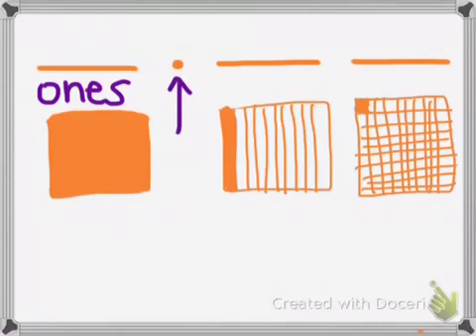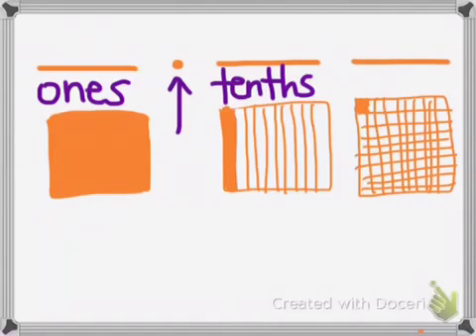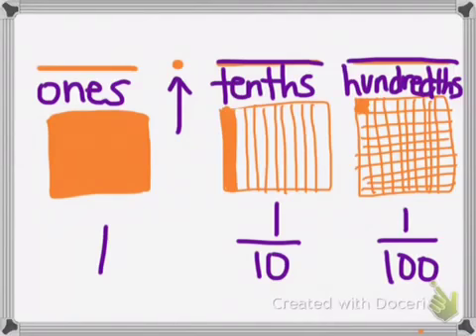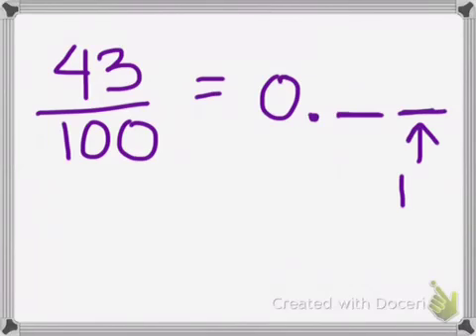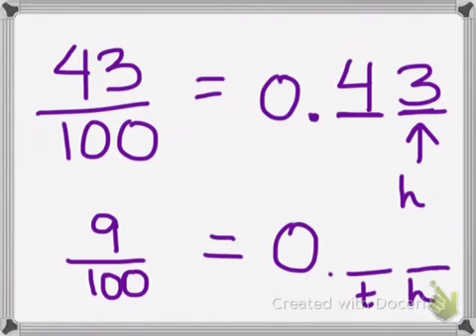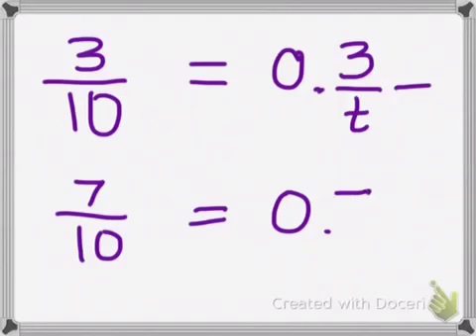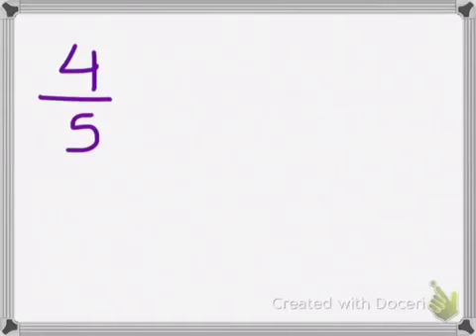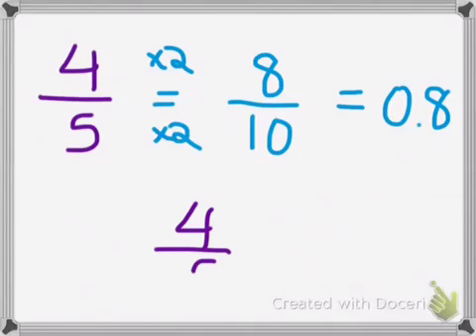Converting Decimals and Fractions